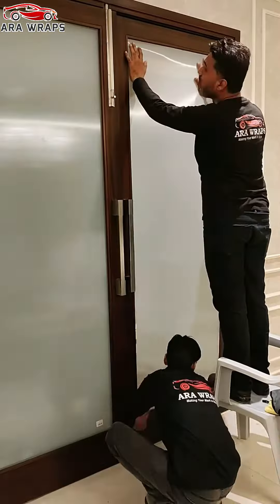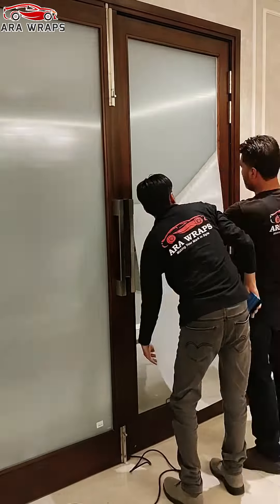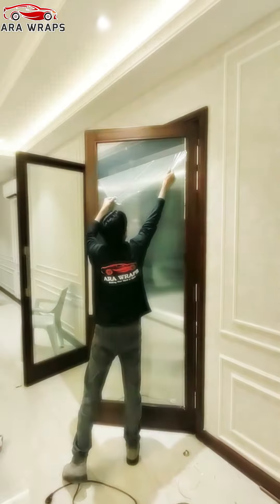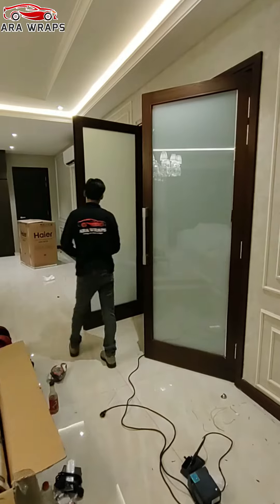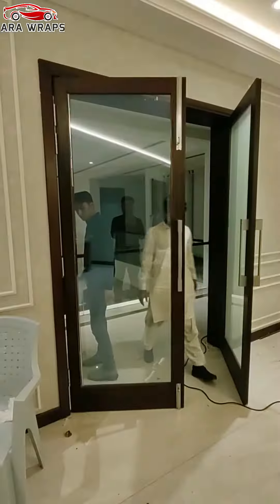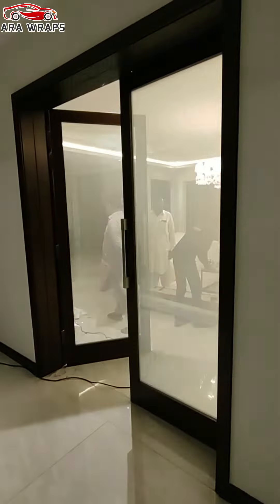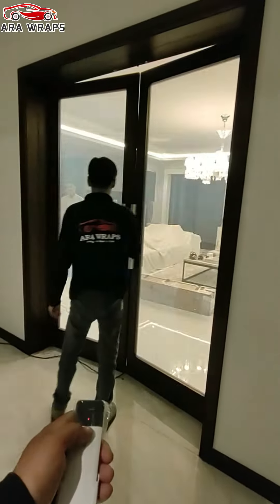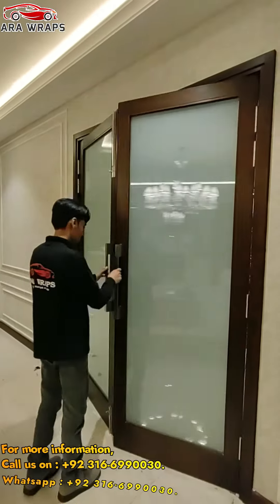Don't miss this Technology out!!!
Pioneers in smart PDLC films® and smart PDLC glass® products in Pakistan.

OFFICE PARTITIONS:
Smart PDLC Films can easily transform a space from open and shared to private and intimate.
This is especially helpful in agile work environments based on flexible open plans.
An ideal solution to support minimalist interior design.

HOTELS:
Elegance and efficiency are hallmarks of Smart Films in hotel guest rooms as this technology offers an ideal solution for including a cozy and sleeping space, clean and relaxing bathroom along with privacy for intimate moments.

HOSPITALS:
Smart PDLC Films are eliminating the need for traditional drapery and curtains, a valuable feature for hospitals and medical centers.
Research shows that for patients – privacy curtains harbor bacteria responsible for spreading disease.

RESIDENTIAL:
Smart PDLC windows, doors and partitions are beginning to appear in the residential sector.
Smart Glass makes homes more energy efficient, reduces IR light which creates heat.

Lifespan : 15+ years / 100,000+ hours.

Our address is as following :
Plot#92, Jam Sadique Road, Gizri Avenue, Clifton 75600,Karachi.
(Blue Glass Building)

You can also use Google maps to find our exact location.